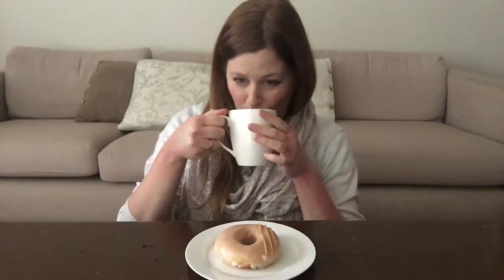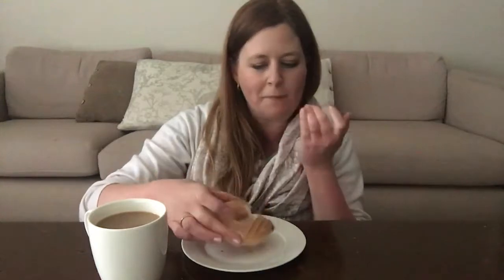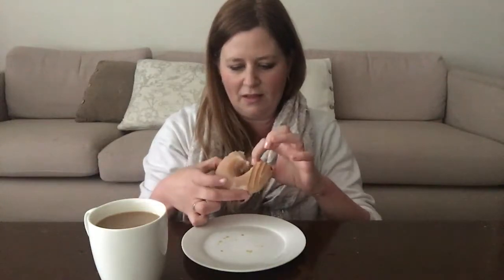KRISPY KREME MUKBANG | Trying the original filled with salted caramel doughnut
x Marissa